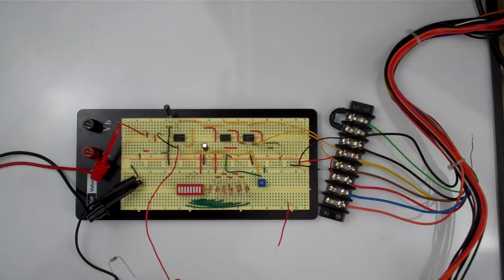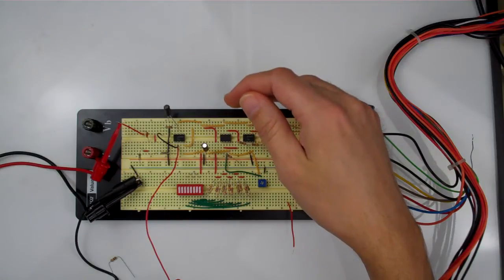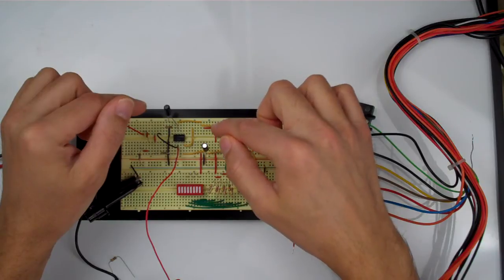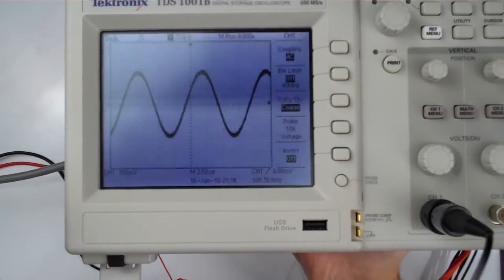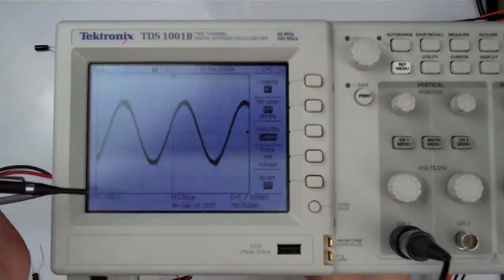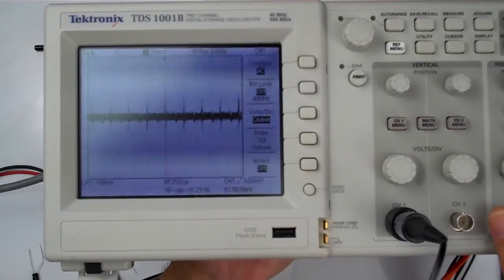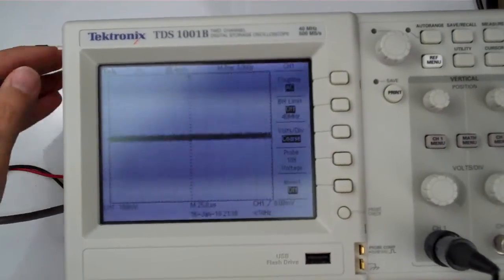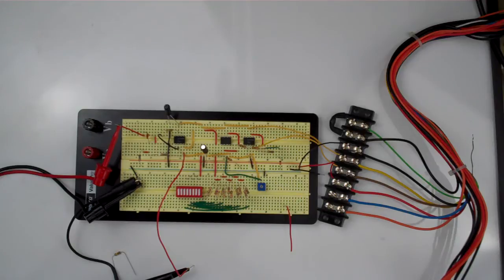Watch actual results of reduced noise by adding 10uF capacitors to power supply lines in a circuit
We're just getting started with the Applied Guide to Electrical Engineering and it is already shaping up to be quite a valuable way to learn electronics. This video shows exactly what happens when you add 10uF capacitors across the power supply lines to an analog front-end section of a digital storage oscilloscope that we are building in the 3rd month. I hope you learn valuable tips from the free videos such as this and there is even more in the full program.